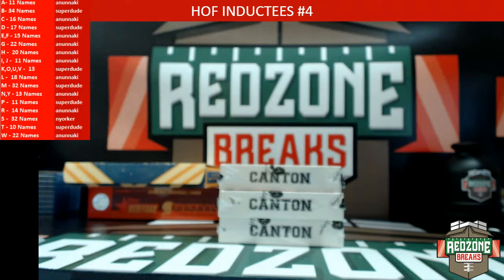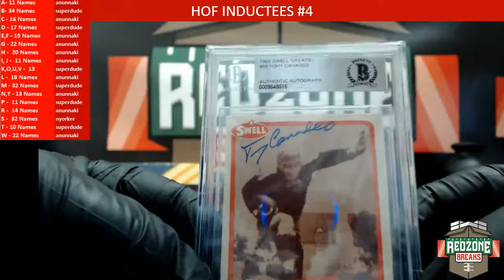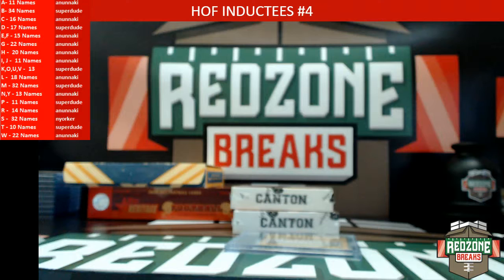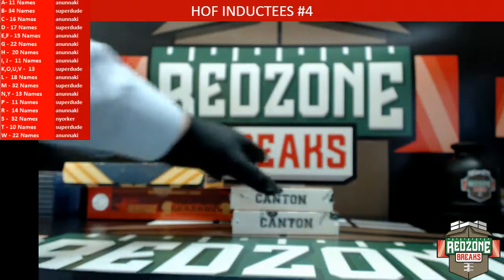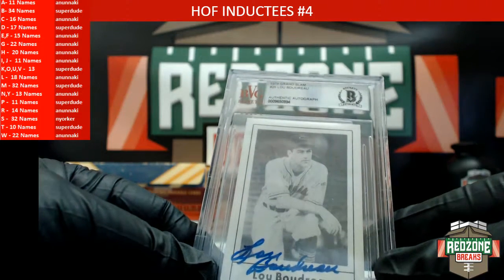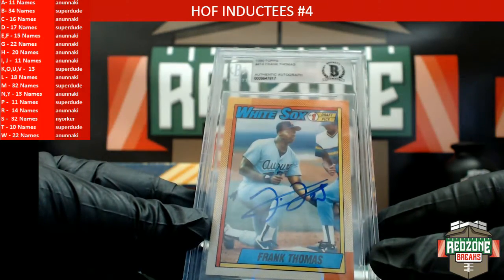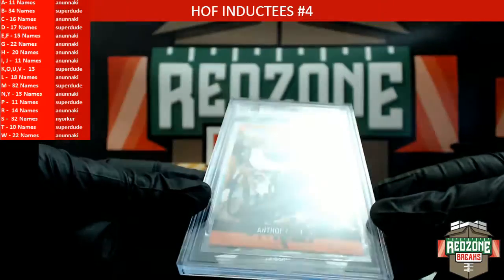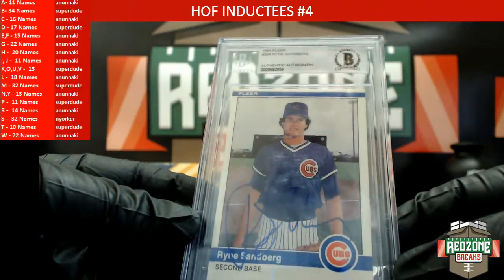04/18/17 - HOF Inductees #4